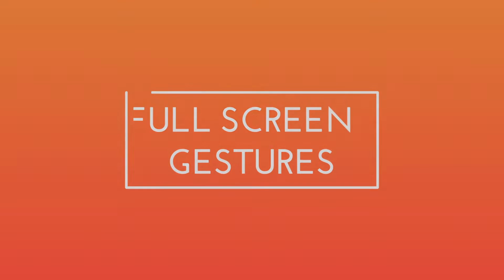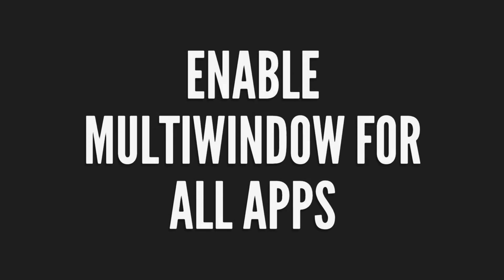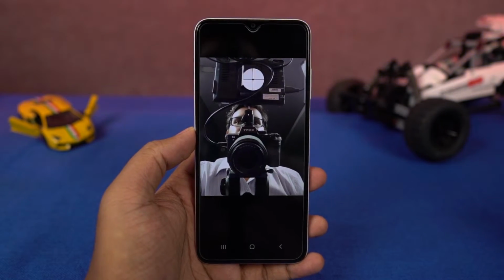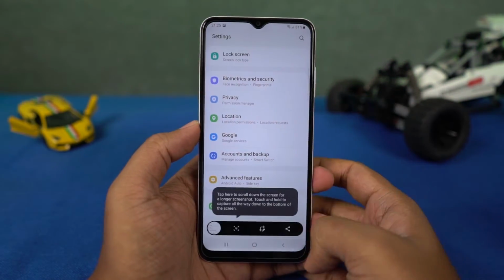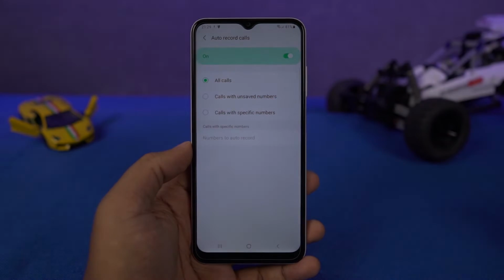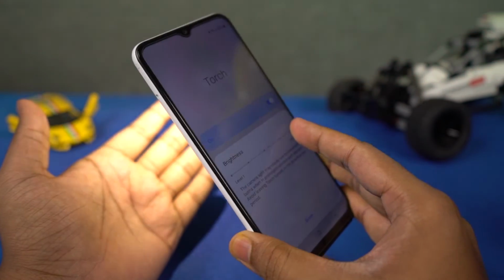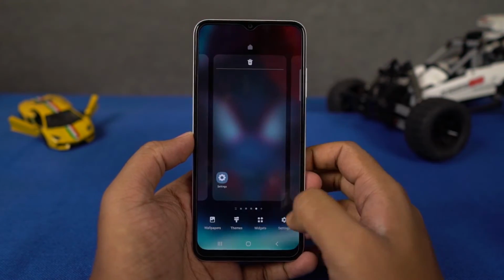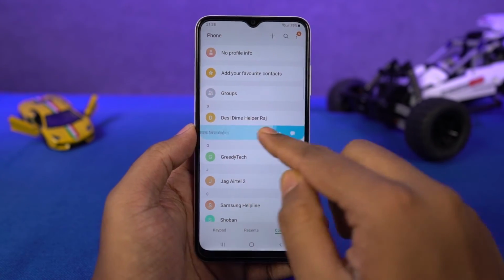Samsung Galaxy A03s 20+ Tips and Tricks